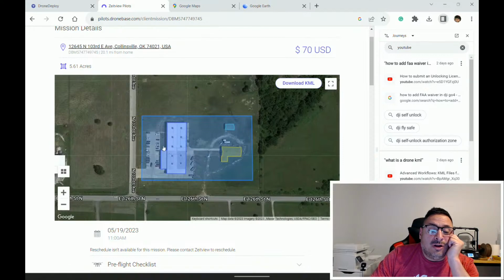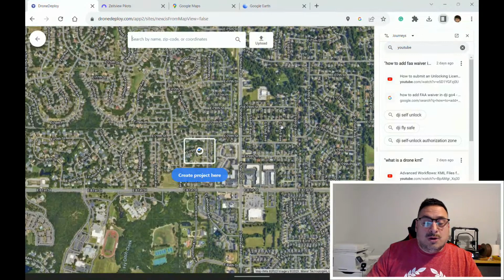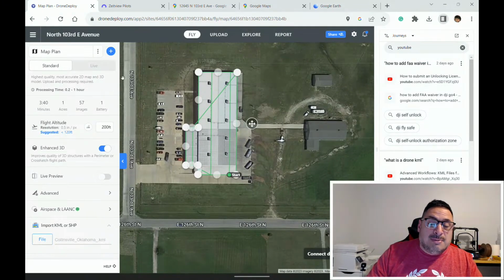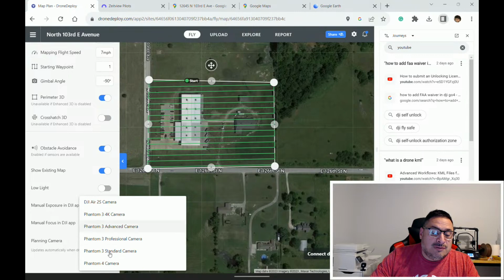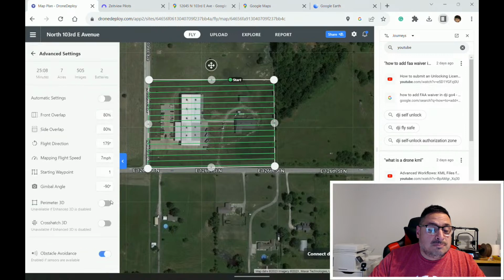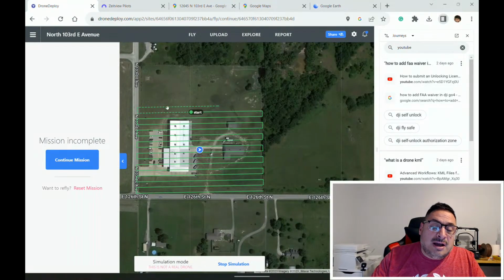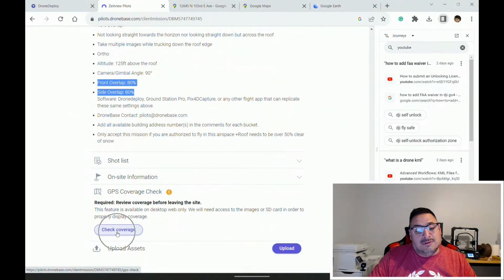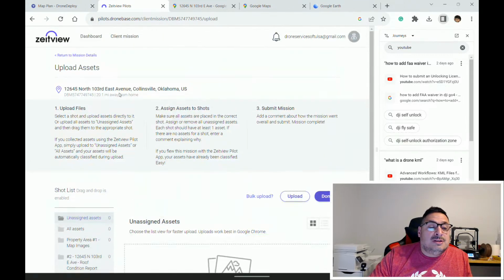part 3 claremore jrotc